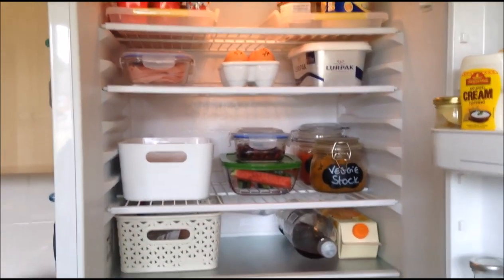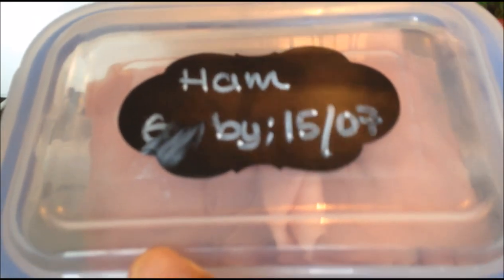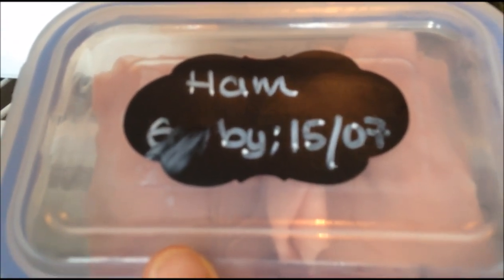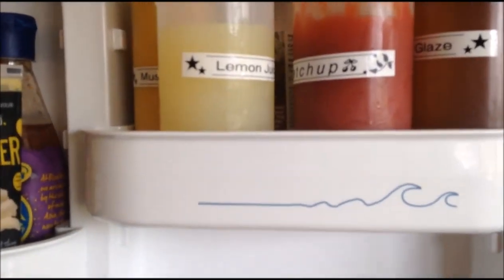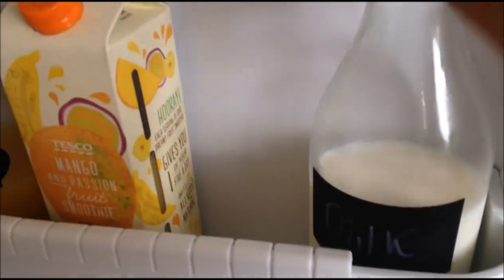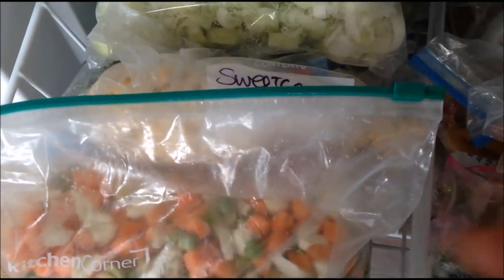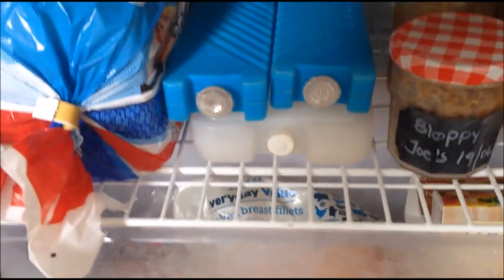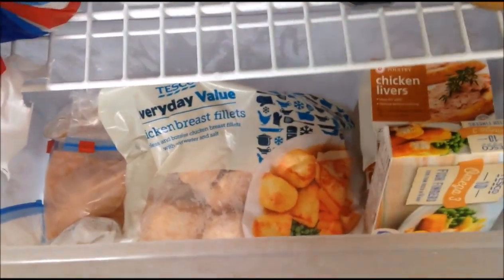5 Ways to making the best of your fridge freezer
Back to my 5 ways series and this time we are tackling the frigde freezer and I'm going to give my tops tips to making the best of it.
From what type of fridge to buy to easy way to keeping it clean.

Here are the links to all the products mentioned in my video:

Fridge deodorisers
VonShef glass containers
6 Egg Holder (ceramic)
Chalkboard labels
Pack of 6 1lt bottles
Curver baskets
Kilner jars
Cold meat storage
Condiments bottles
Chall pen

Ikea basket & spice jar could not be found ☹

Liliana